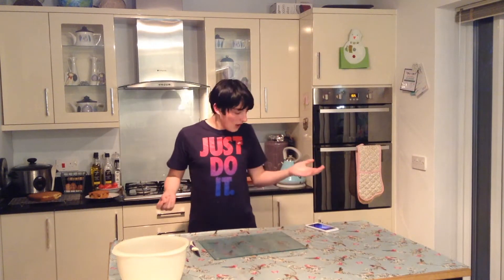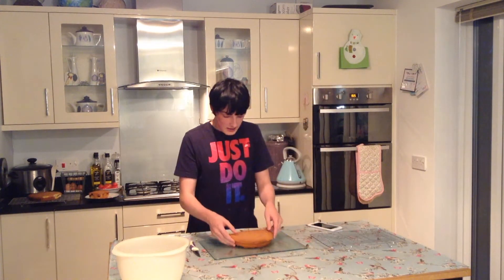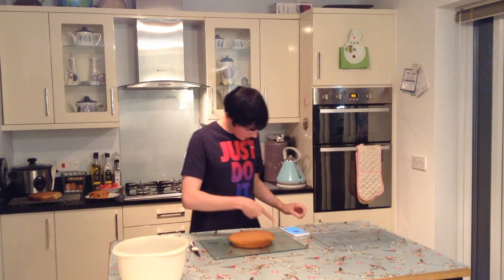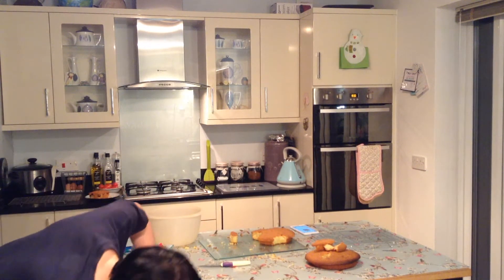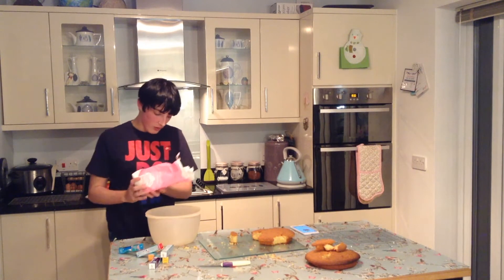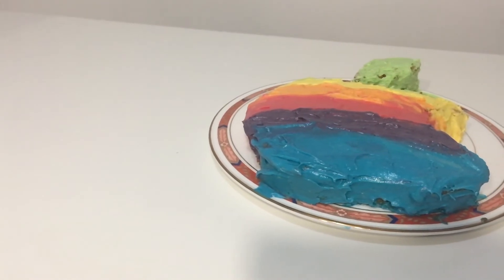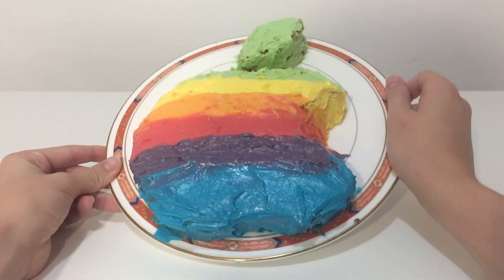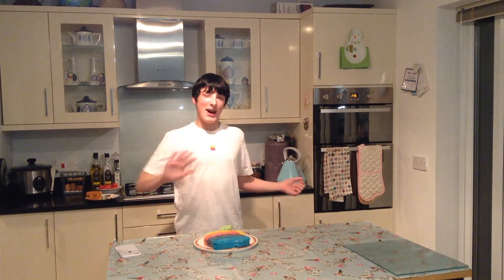An Apple Logo Cake!!!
Gotta show ma love for Apple!

Musical.ly: RhysSurvives123

Nikon D50